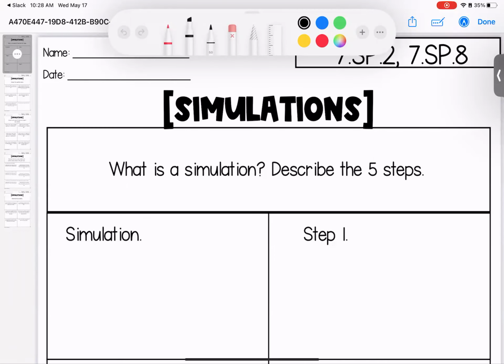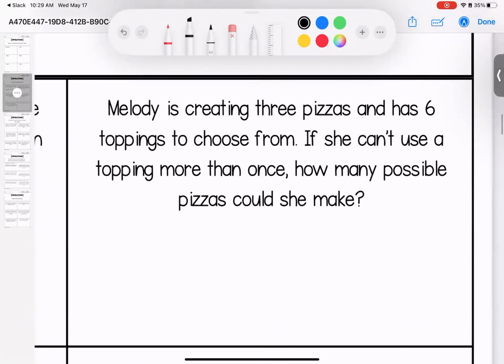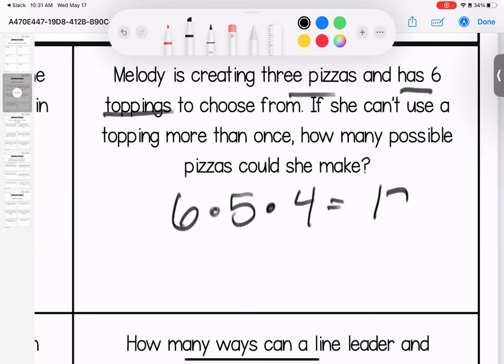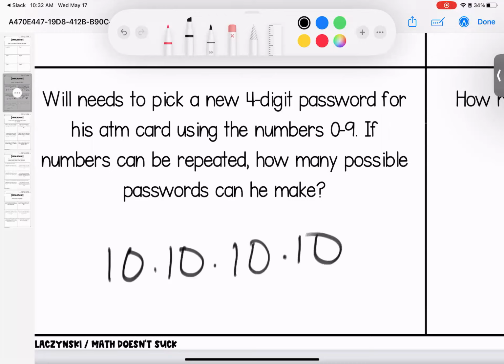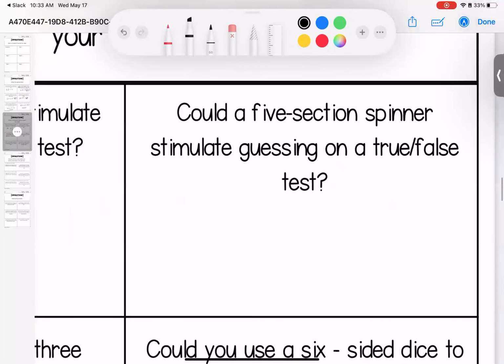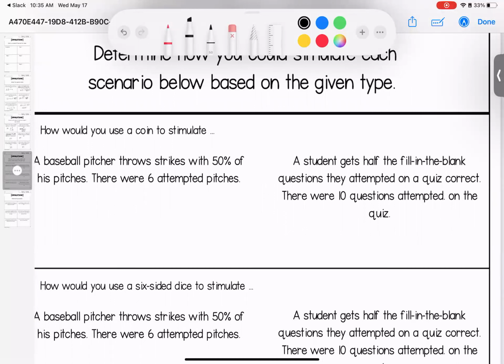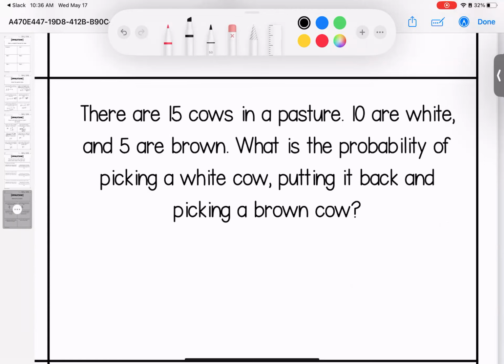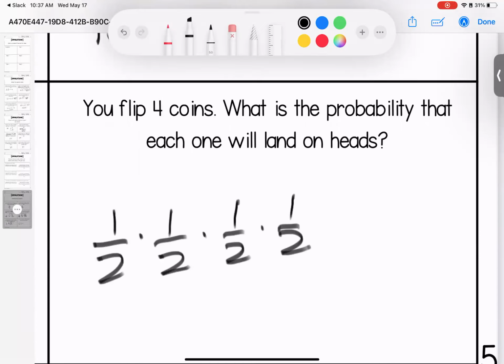7th Grade Simulations Homework Review: Mastering Probability through Virtual Experiments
Welcome to our comprehensive Simulations Homework Review session! Whether you're a student diving into the world of probability or someone interested in understanding the power of virtual experiments, this video is your guide to mastering simulations.

🎲 In this detailed review, we'll explore various homework problems related to simulations, where we use digital experiments to explore real-world scenarios. We'll break down the complexities of simulations and provide clear examples to help you grasp this vital concept.

📊 Our step-by-step explanations and practical examples will not only help you solve your homework but also deepen your understanding of how to use simulations to solve probability problems with confidence.

💡 By the end of this video, you'll feel well-prepared to handle any assignment involving simulations and probability. Don't forget to hit the like button if you found this review helpful, subscribe for more educational content, and share this video with your peers who could use some guidance in understanding simulations. Let's dive into the world of virtual experiments together and excel in your studies! 📚🎲📊

2nd assignment review begins at 1:12

3rd assignment review begins at 4:50

4th assignment review begins at 6:22

5th assignment review begins at 7:44